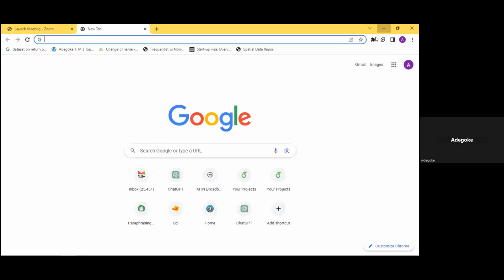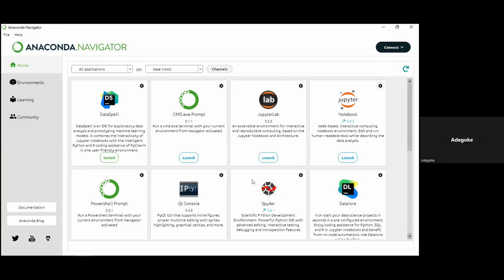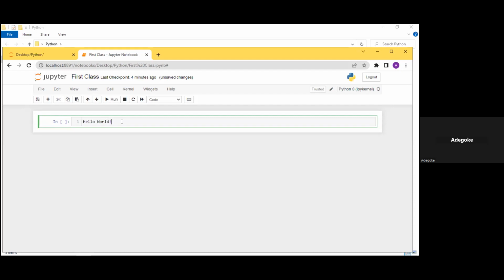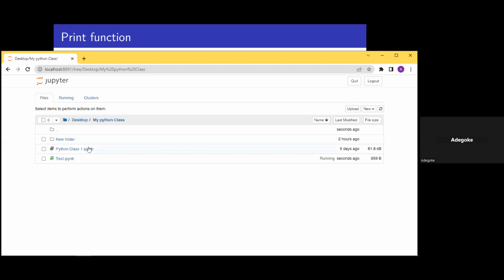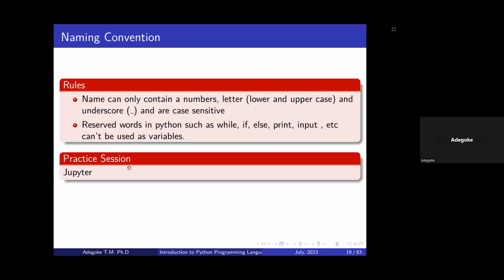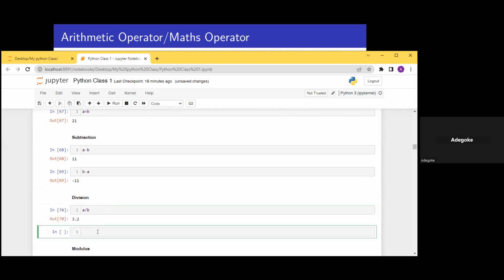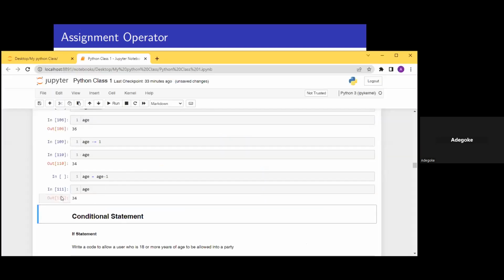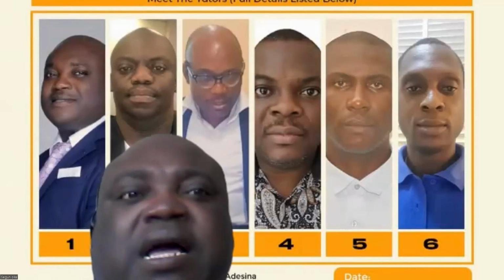Introduction to Python programming Language I